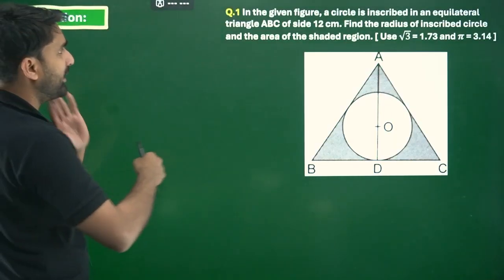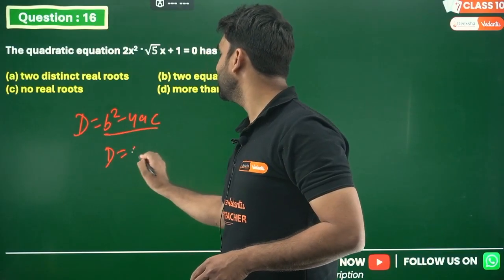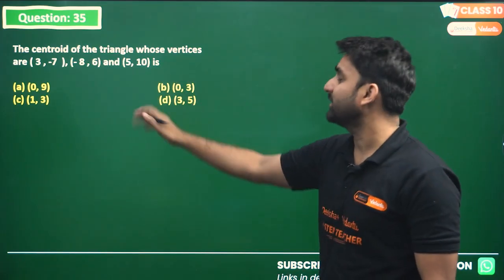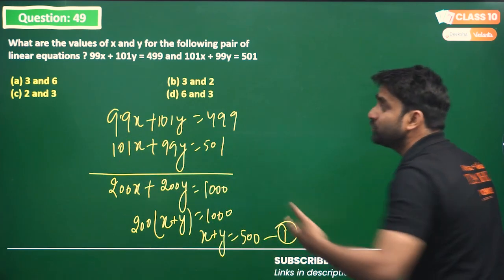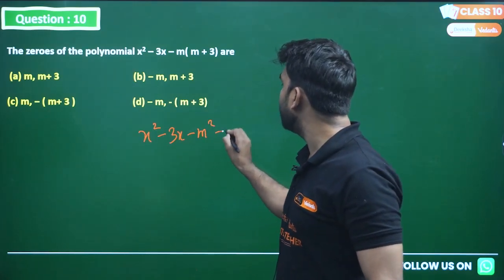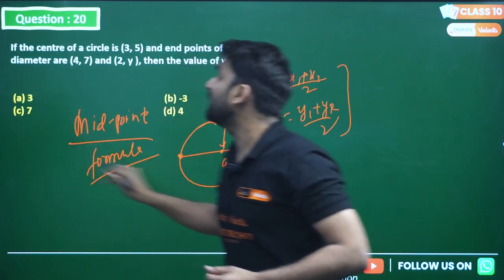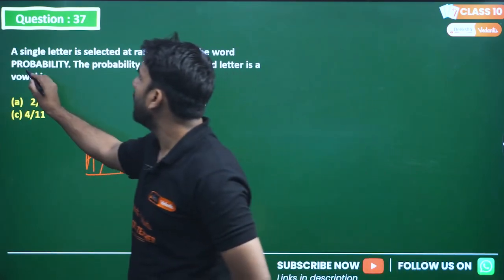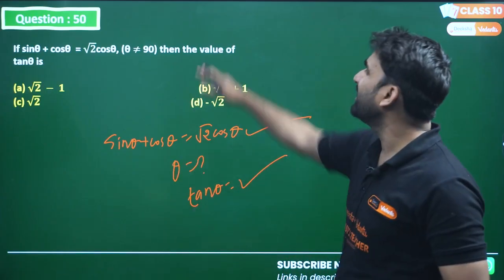COMPLETE Class 10 MATHS 😱🔥 | TOP 100 Most Important CBQs | Boards 2026 💯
Preparing for Class 10 Maths Boards 2026? 💯
This video covers the TOP 100 MOST IMPORTANT Competency-Based Questions (CBQs) from ALL chapters, designed exactly as per CBSE board pattern to help you score maximum marks 🔥

📌 In this video, you’ll get:
✔️ Chapter-wise CBQs from the full syllabus
✔️ Logical, step-wise solutions
✔️ Common CBSE traps & mistakes ❌
✔️ How to approach case-based & application questions

🎯 Perfect for final revision, accuracy & confidence
👉 Watch till the end and master Maths CBQs!